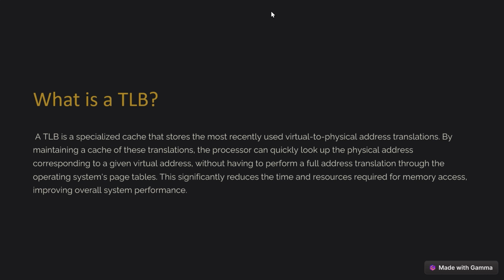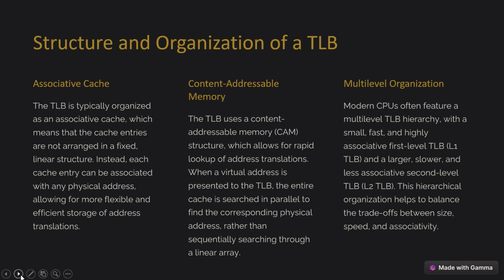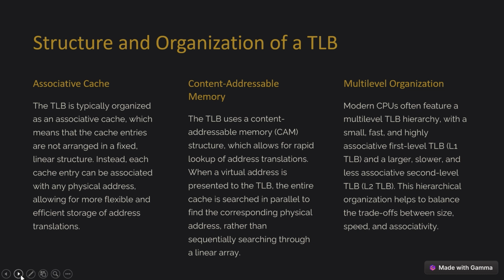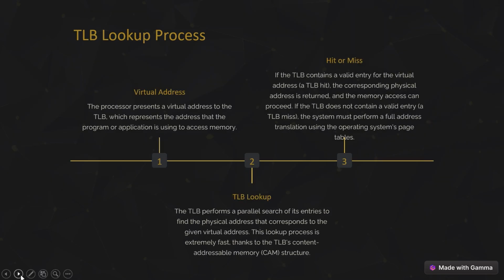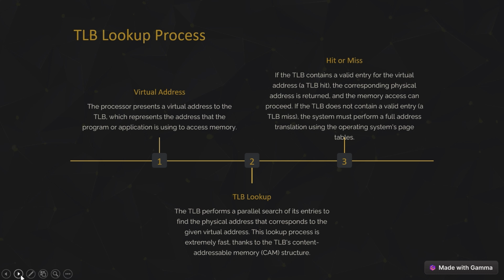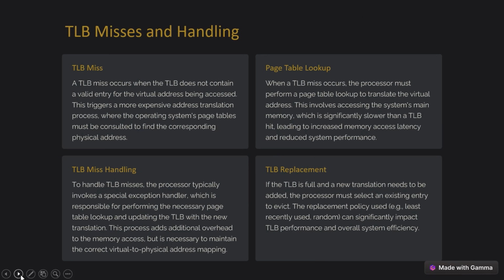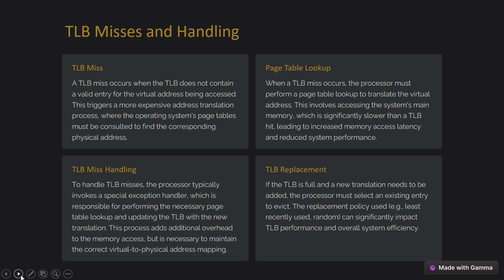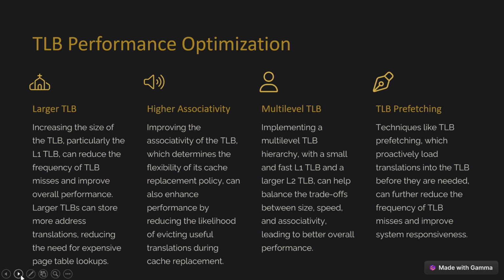Translation Lookaside Buffer (TLB) in Operating System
Translation Lookaside Buffer (TLB)
 Explained

Introduction:  In this video, we'll dive into the fascinating world of computer architecture and explore a crucial component known as the Translation Lookaside Buffer, or TLB. Understanding the TLB is essential for anyone interested in how modern computers efficiently manage memory and execute programs.